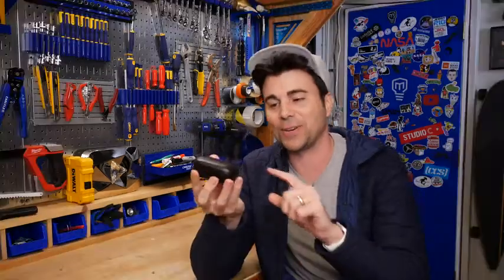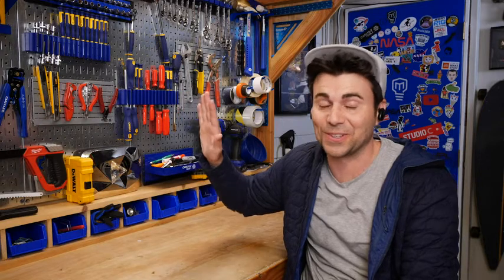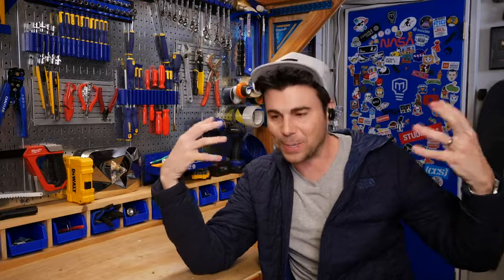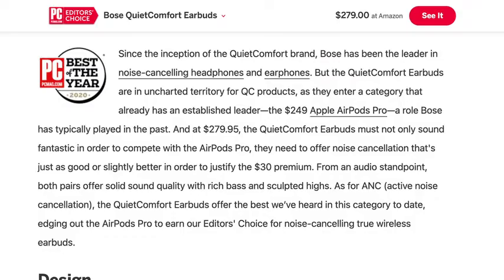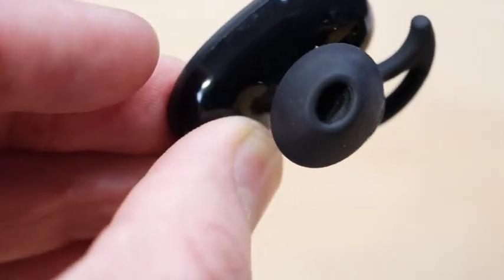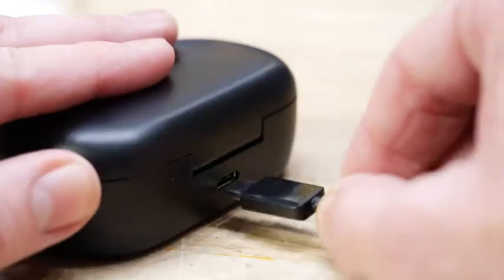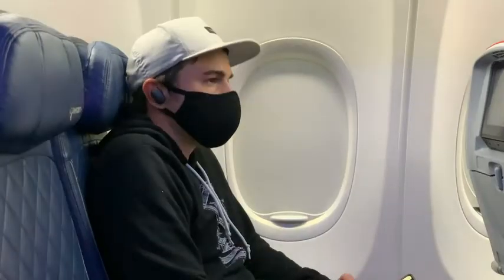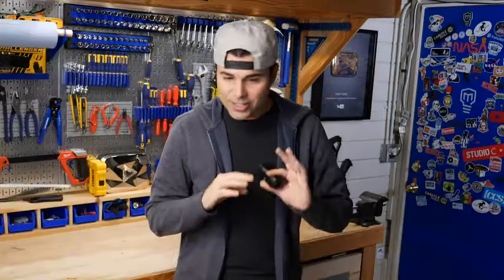Bose QuietComfort Noise Cancelling Earbuds Bluetooth Wireless Earphones, Triple Black, the World&#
List Price: $279.00 Details
With Deal: $199.00
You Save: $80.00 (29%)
Brand Bose
Ear Placement In Ear
Color Sandstone
Connectivity Technology Wireless
Model Name QuietComfort Earbuds, Sandstone
Noise cancelling earbuds – Engineered with world-class noise cancelling, plus an Aware Mode to let in your surroundings.
High-fidelity audio – An exclusive acoustic architecture brings your music, podcasts, and videos to life, while Volume-optimized Active EQ keeps the sound crisp and balanced at any level.
Comfortable wireless noise cancelling earbuds – Three sizes of StayHear Max eartips are included for a secure fit. Crafted from soft silicone, they provide passive noise blocking with total comfort.
Simple touch controls – It’s as easy as tap, swipe, or press. Control noise cancellation, pause, play, and volume right from the side of the earbud itself. You can even tap and hold to jump back into your last Spotify session via Spotify Tap playback.
Noise-rejecting microphones – Tiny microphones work together to focus on your voice, filtering out surrounding noises for fewer distractions and clearer calls.
Long battery life — Listen for up to 6 hours on a single charge. The charging case provides an additional 12 hours and charges via the included USB-C cable or wirelessly with any Qi-certified charging mat (not included).
Weather & sweat resistant – These IPX4-rated true wireless noise cancelling earbuds can withstand sweat, water, and some inclement weather.
Show more